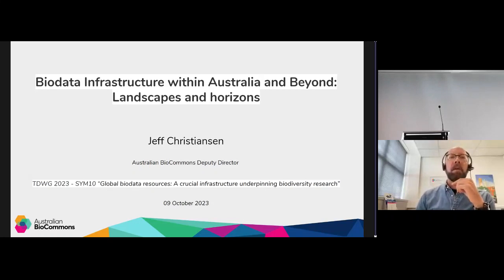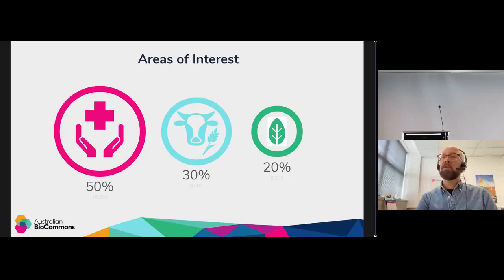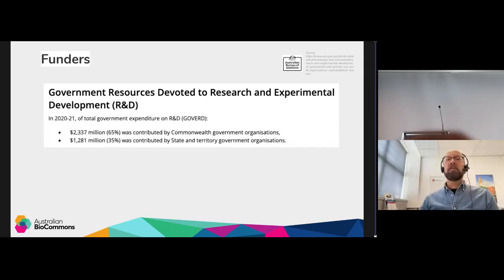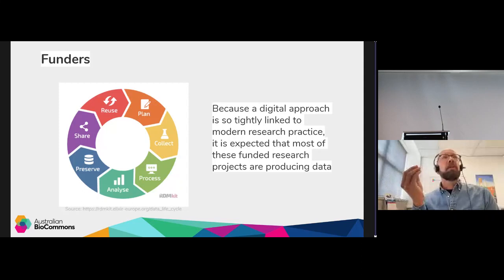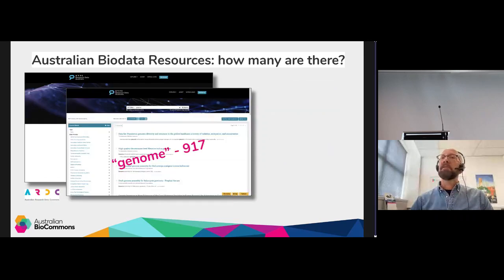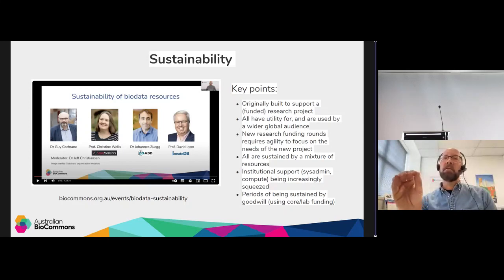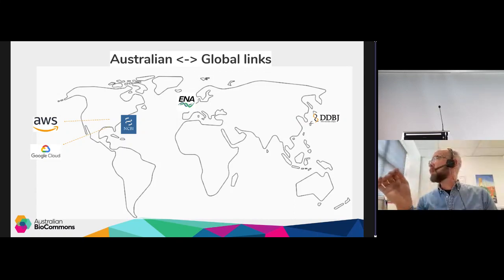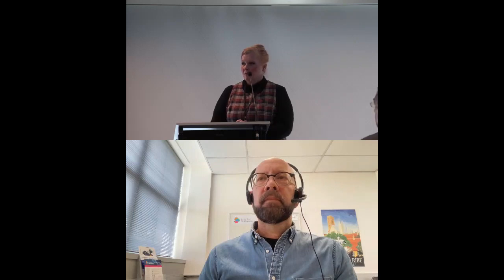SYM10.1 Biodata Infrastructure within Australia and Beyond: Landscapes and horizons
Biodata Infrastructure within Australia and Beyond: Landscapes and horizons. Presented by Jeff Christiansen and Kathryn Hall as part of SYM10 Global biodata resources: A crucial infrastructure underpinning biodiversity research at the TDWG 2023 Hybrid Annual Conference in Hobart, Tasmania 9–13 October.